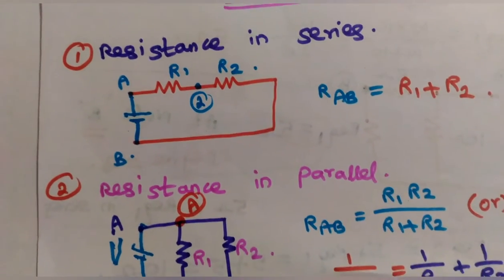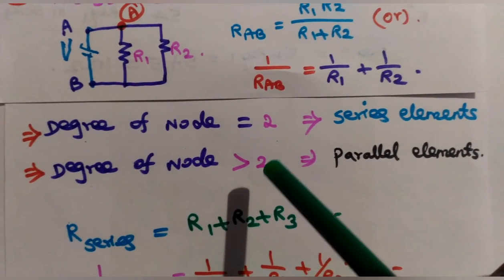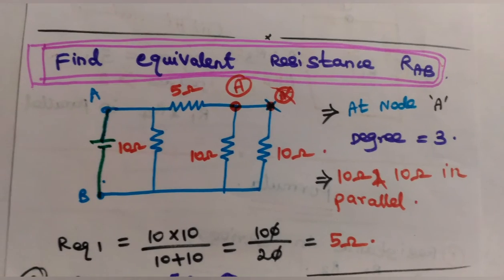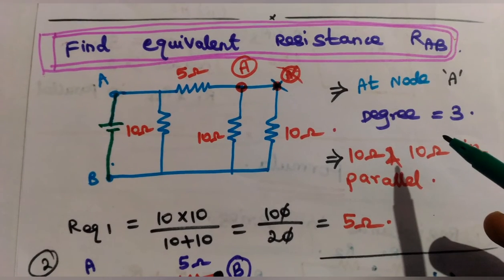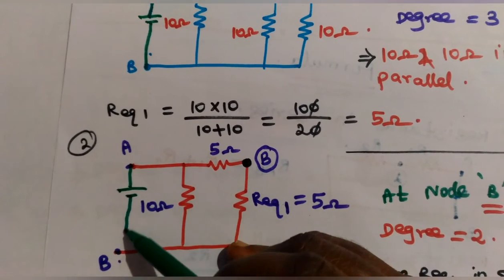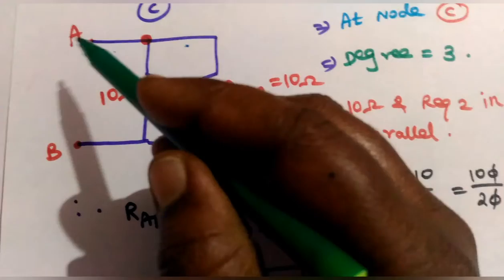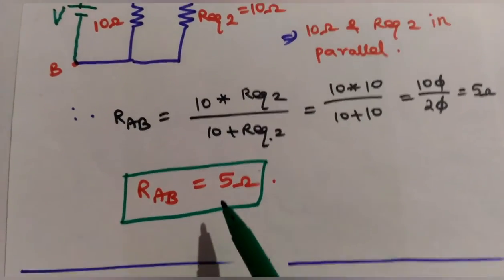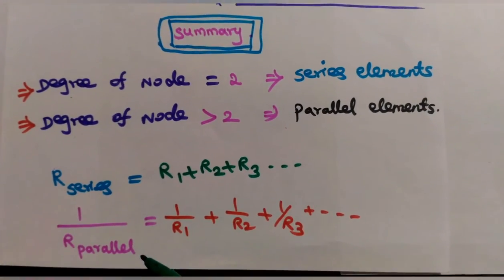@ How to calculate equivalent resistance by considering degree of a node?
Resistances in series:
REQ = R1 + R2 + R3
 Resistances in parallel
1 / REQ = 1 / R1 + 1 / R2 + 1 / R3